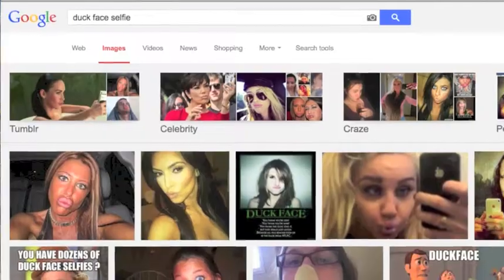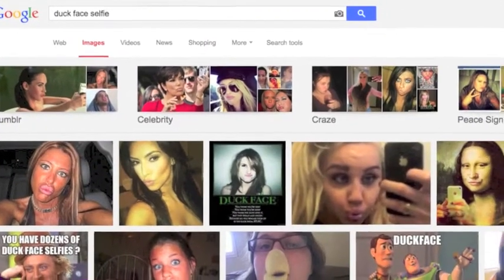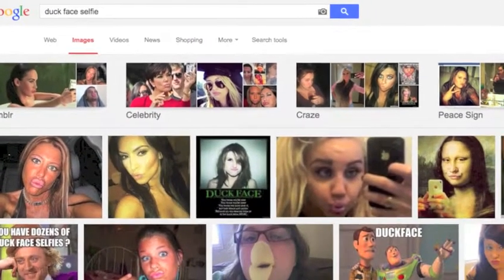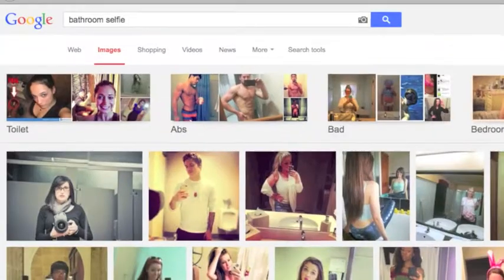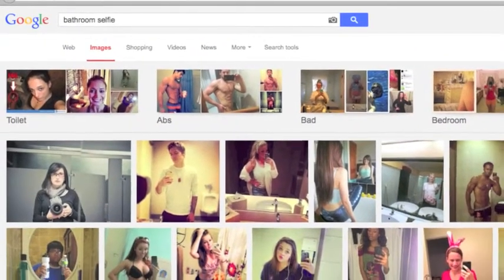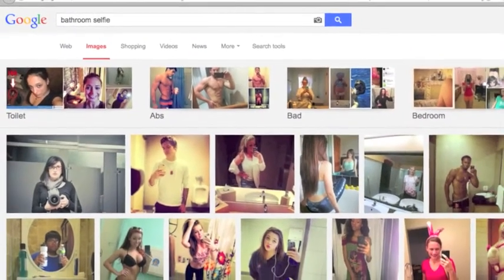Selfies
Yr 11 GCSE project